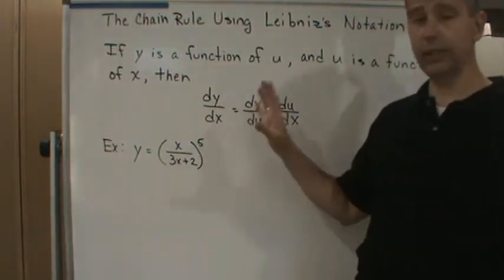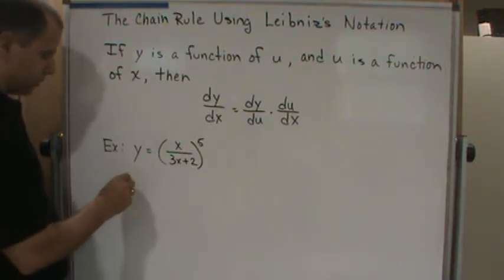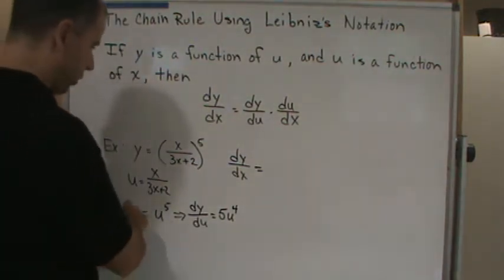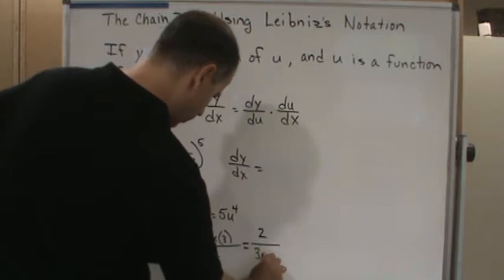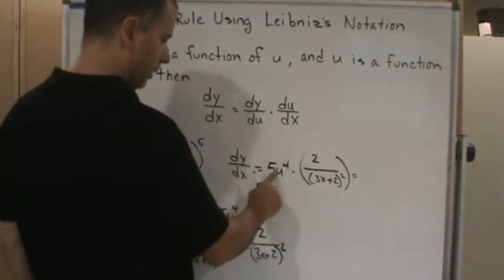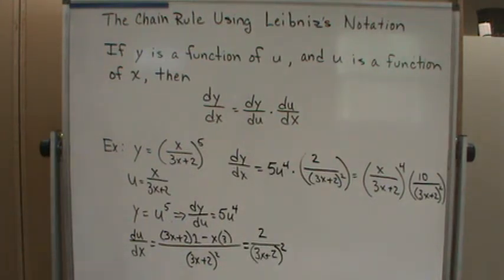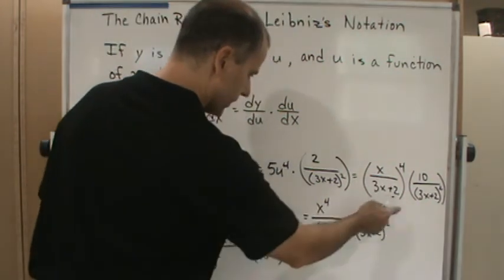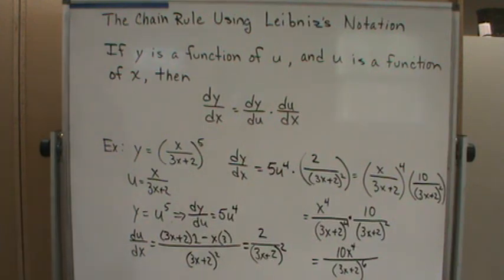Calc1 Sec 3 6 The Chain Rule Using Leibniz Notation